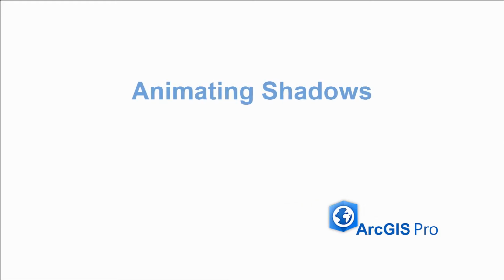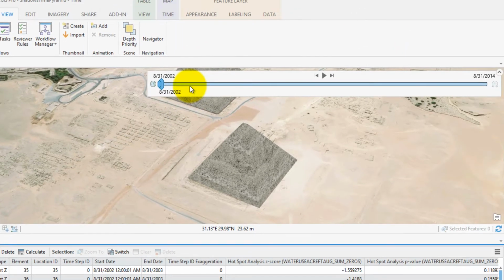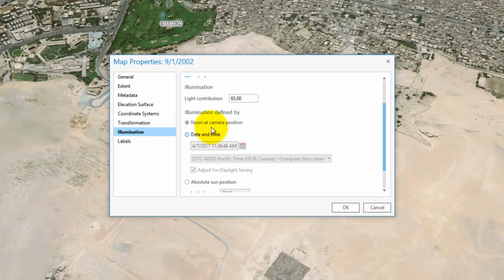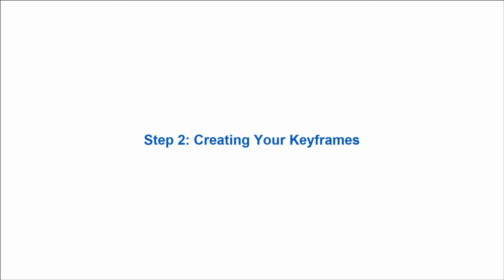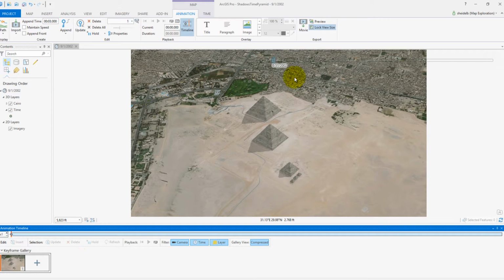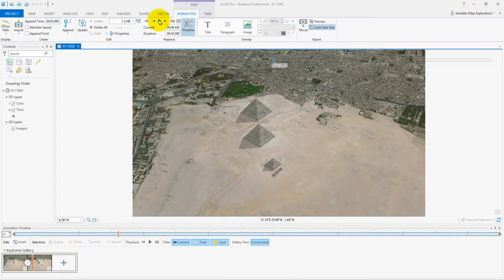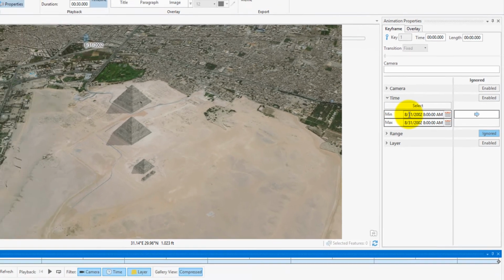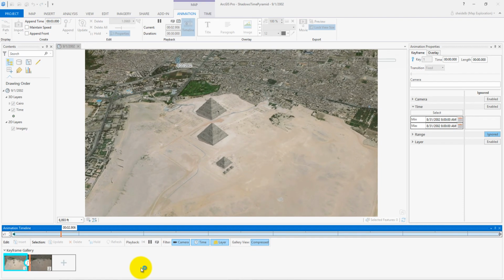Animation in ArcGIS Pro – Advanced Animation with Shadows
Animating shadows in ArcGIS Pro combines your existing animation skills with specific map and time properties to create realistic visualization effects in 3D.  Learn how to display shadows and enhance illumination effects, utilize the time slider, and create keyframes capturing the view you want to animate.

Animations can capture not only camera properties but layer and time properties. Although a more advanced workflow, visualizing how shadows move over time can change the overall look and feel of your animation, as well as improve analysis potential. You can discover a building’s shadow impact, study the shadow cast from landscape features such as mountains and trees across the foothill community. You can even conduct historical shadow comparisons throughout seasons or years.